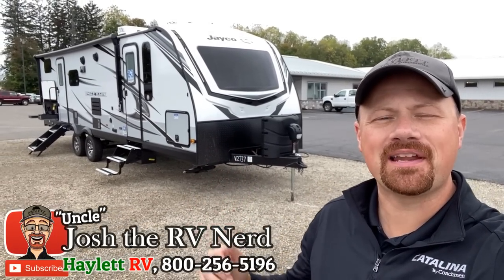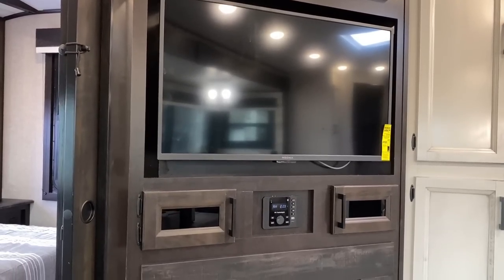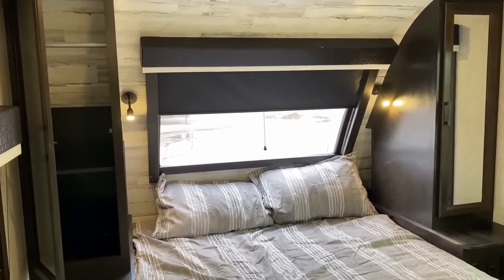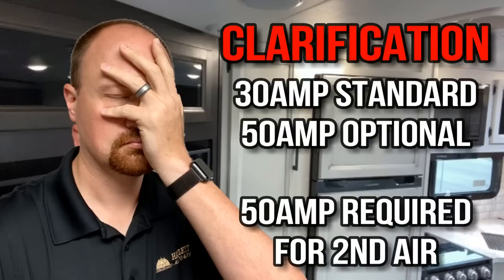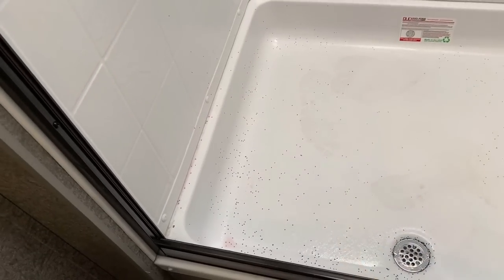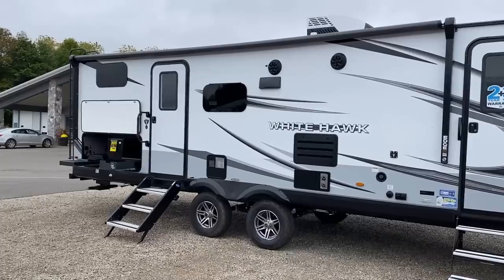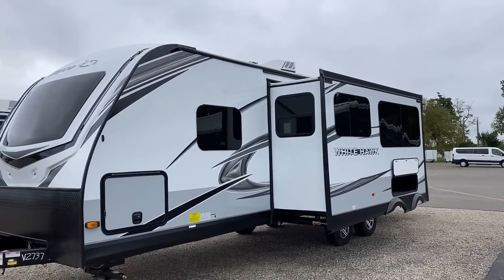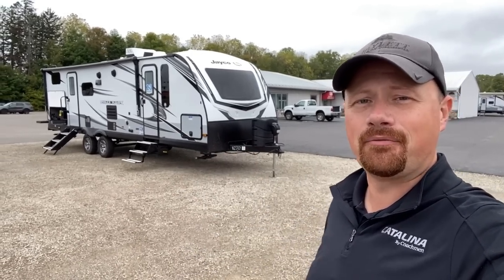Gorgeous Upscale Smart Layout!! 2022 White Hawk 29BH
2022 Jayco RV White Hawk 29BH Premium Series Bunkhouse Travel Trailer!

2022 Jayco RV White Hawk 29BH Travel Trailer Specs
Hitch 795
Empty 7,210
Cargo 1,475
Max 8,500
Fresh 55
Gray 61
Black 30.5

I have to say I am SUPER happy with the updates they've put into this model! It was already popular. They likely could've made no updates and it would've remained popular. But the inclusion of features like that rear cargo bunk and the improved camp kitchen setup continue to raise the bar in the white hawk lineup!!

There are a TON of RV companies with layouts like this one, though. Here's a few samples if you'd like to do some comparing!